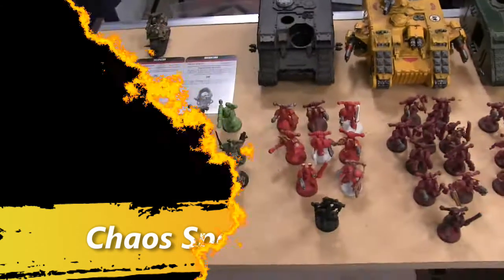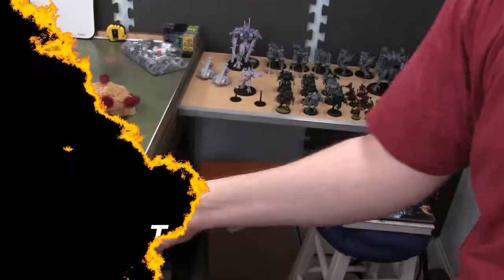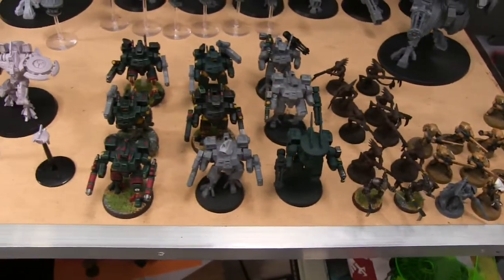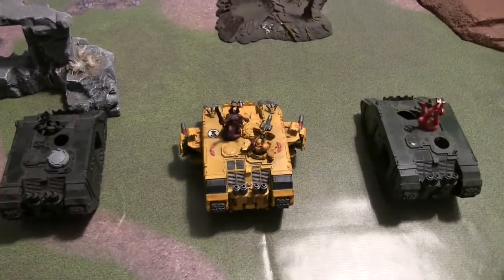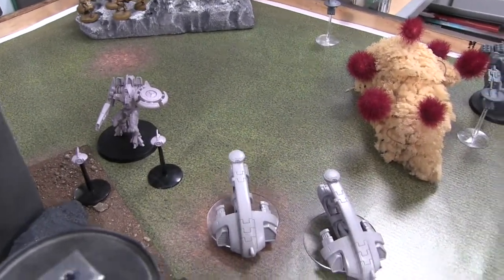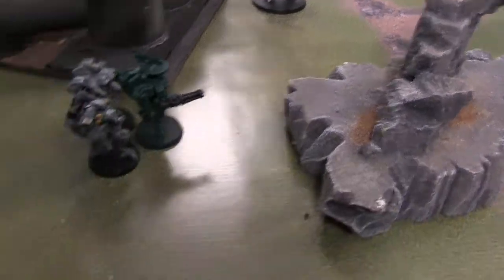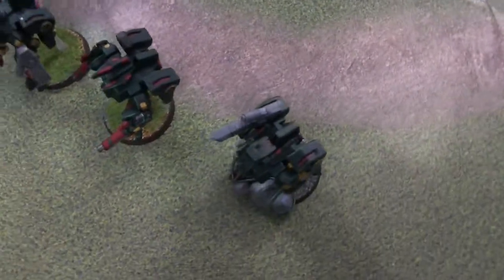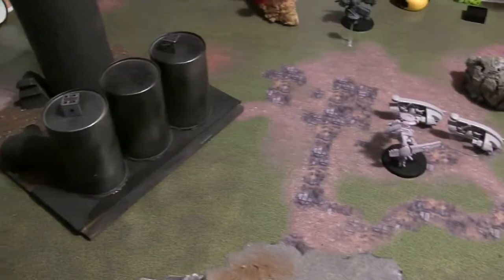Batrep: Chaos SM vs. Tau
Thayvian and Victor, aka Nocturus, teamed up to battle and film a turn recap. Both Thayvian and Nocturus brought battle forged armies. For Thayvian, the army was Chaos Space Marines Crimson Slaughter supplement. Nocturus brought Tau Empire. Watch with baited breath as these two titans of the grim, dark future clash in bloody combat.
Editor’s Note:  Only four rounds of this game were played due to time constraints.
We ask forgiveness from the Shrine of Chaos for allowing Tau to be played on our Chaotic channel. Sadly, only Tau showed up (just kidding – love ya, Victor/Nocturus). Even in brief turn recaps such as this one, there are always cool models to see, deployments to observe, and new wargamers to meet.
All hail to the “gods of Chaos.” Five F, bringing you a fish-free environment for the last 40,000 years.